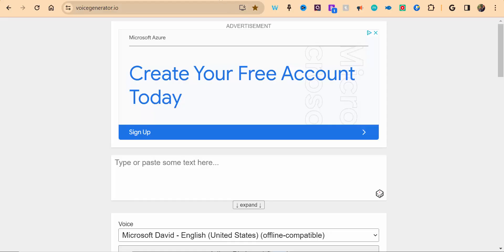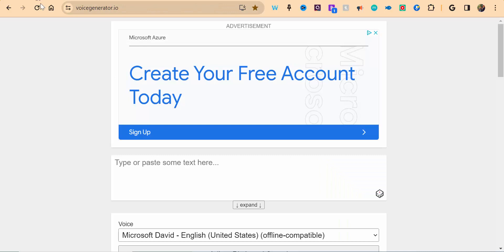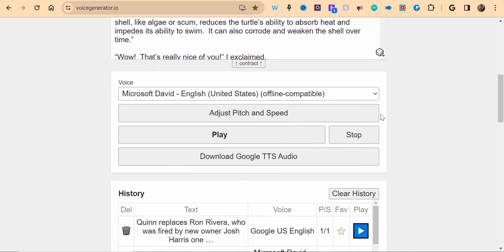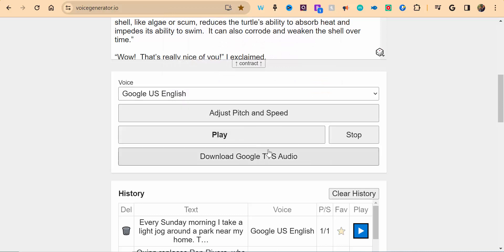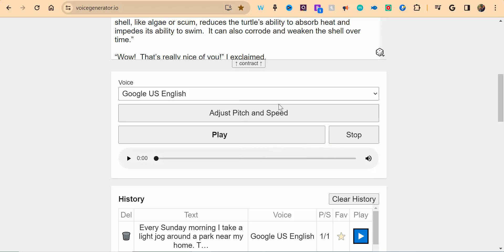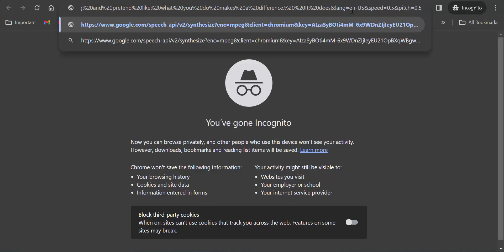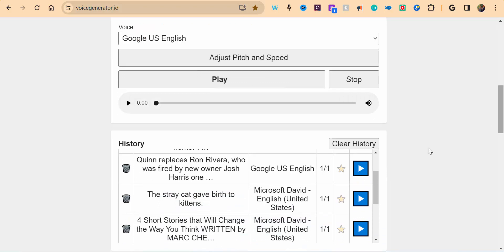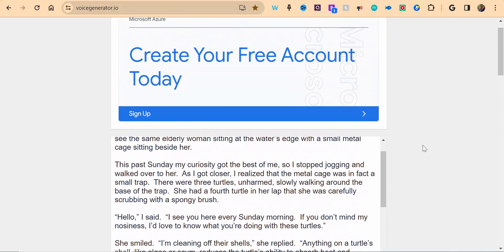Have some text you would like to have read aloud? Try voicegenerator.io